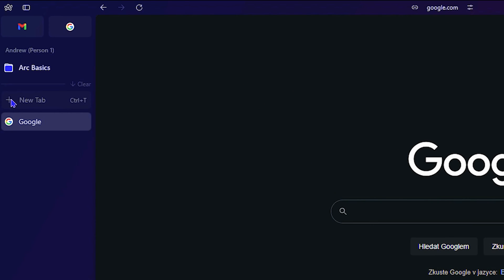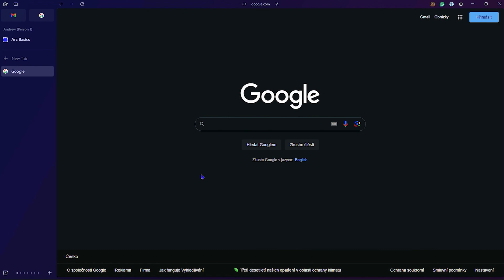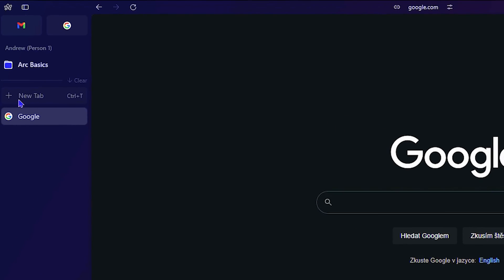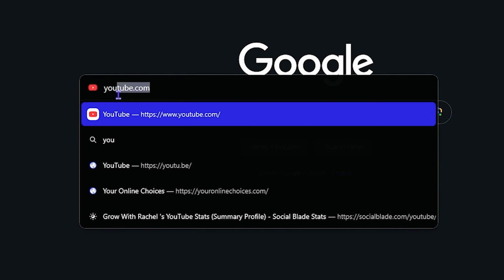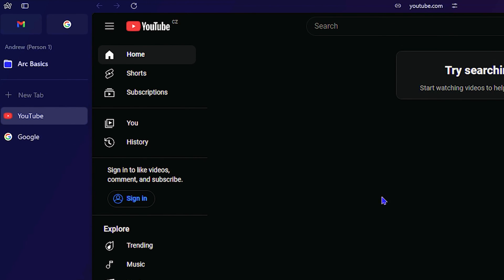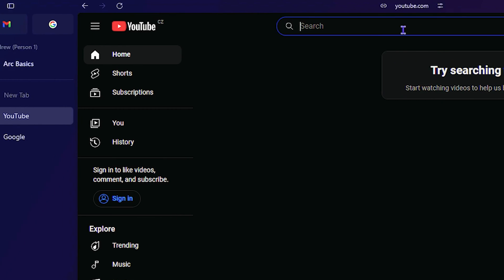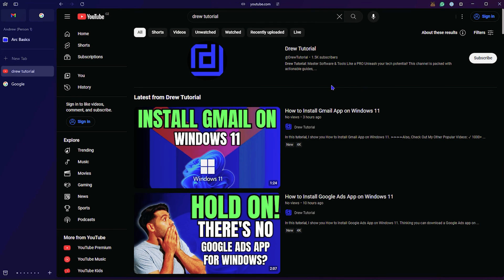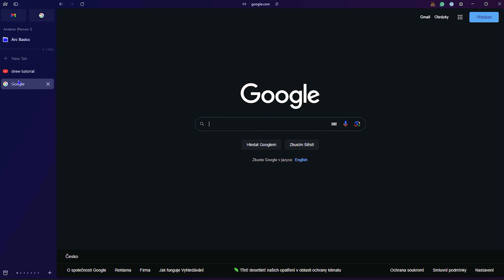How to Open New Tab in ARC Browser on Windows 11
In this tutorial, I show you How to Open New Tab in ARC Browser on Windows 11.